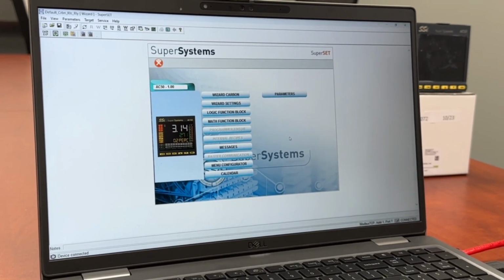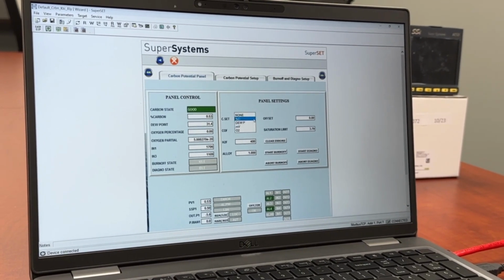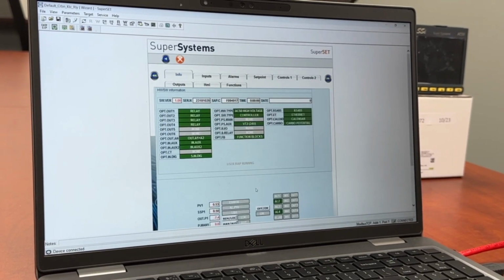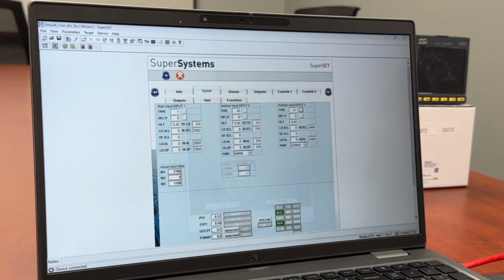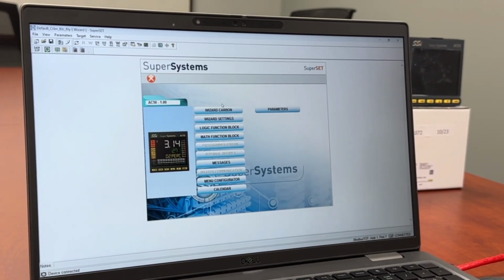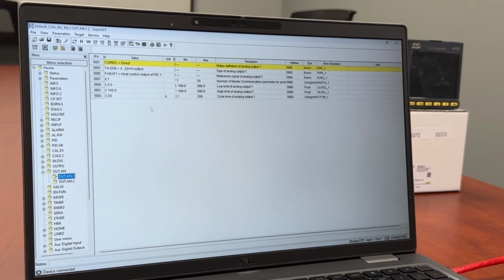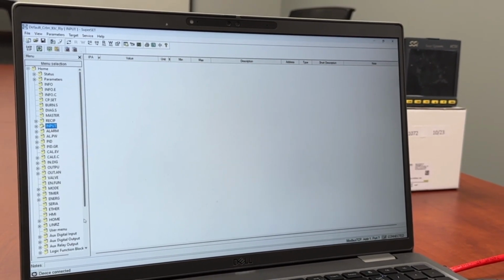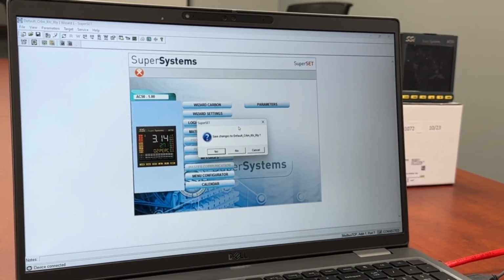Using SuperSET Software to Check AC50 Settings